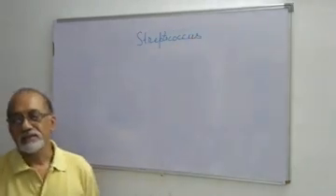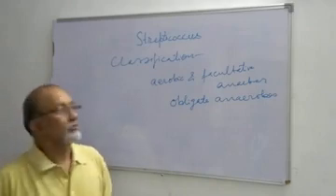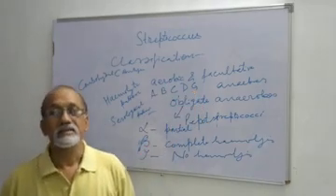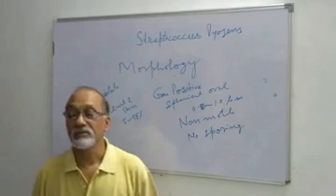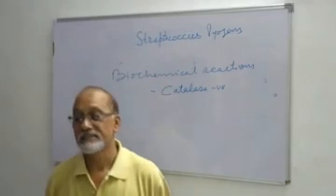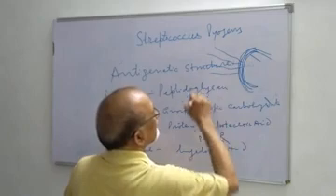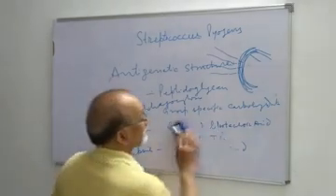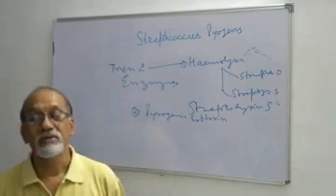Streptococcus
Streptococcus in general